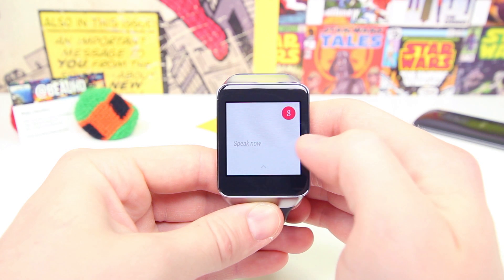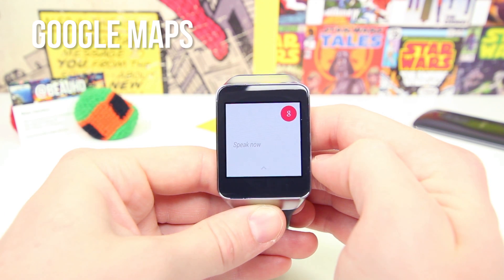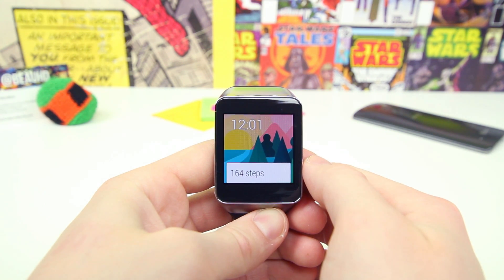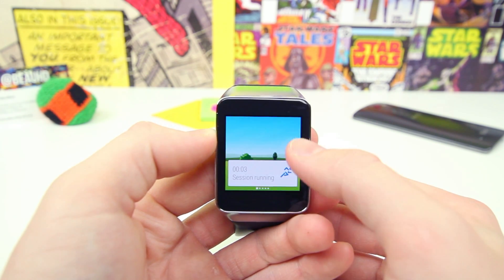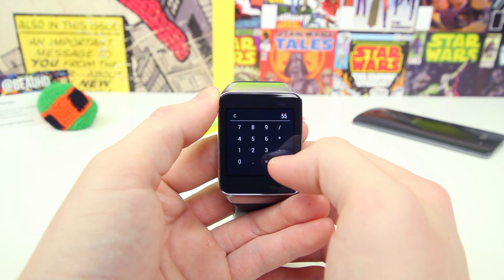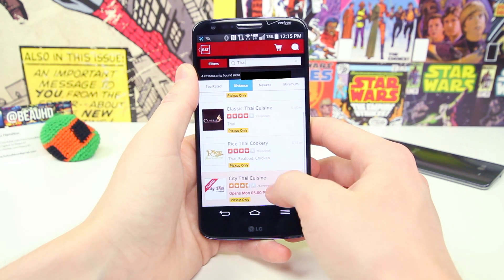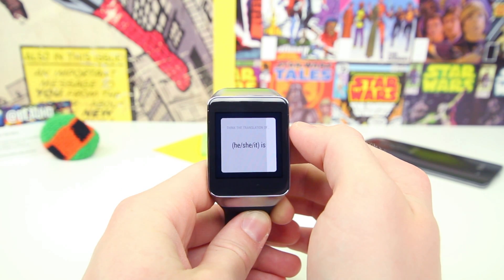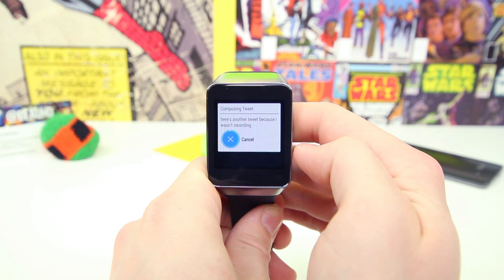Top 10 Android Wear Apps! (July 2014)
Beau rounds up the 10 most useful apps available right now for Android Wear-powered smart watches. While some are definitely in the "tons of potential" category, others are close to being the finished product and work very well. You can order food, tag music, book a ride, or even just respond to messages.